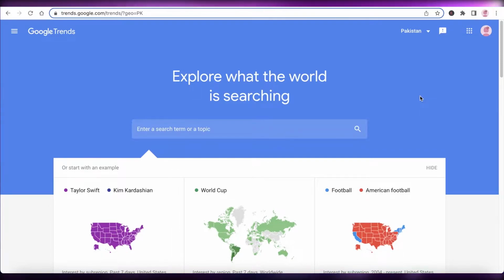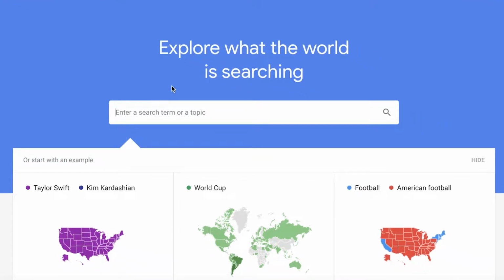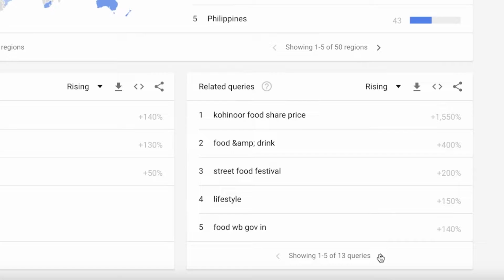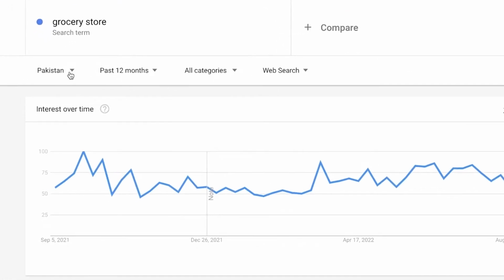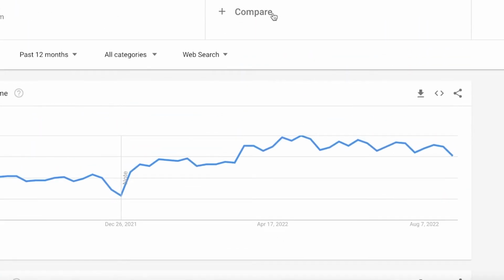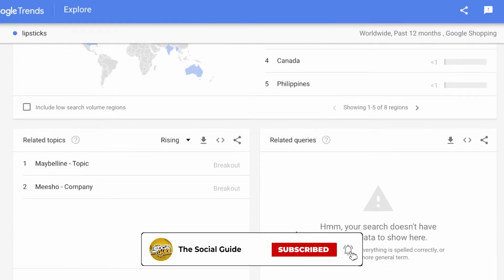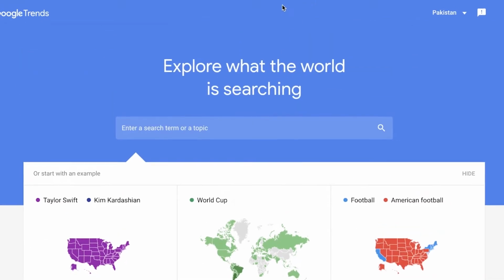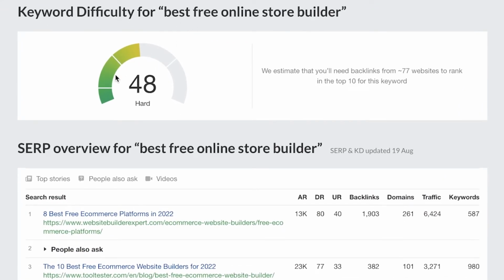How To Use Google Trends To Find Hot Topic Ideas - 2025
In this video I show you How To Use Google Trends To Find Hot Topic Ideas. This is super easy and learn to do it in just a few minutes by following this helpful tutorial.